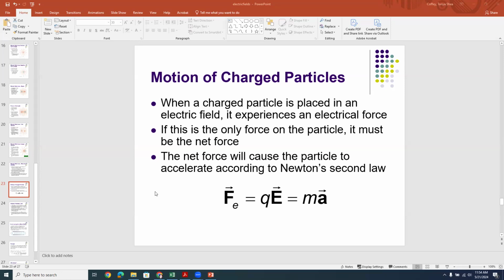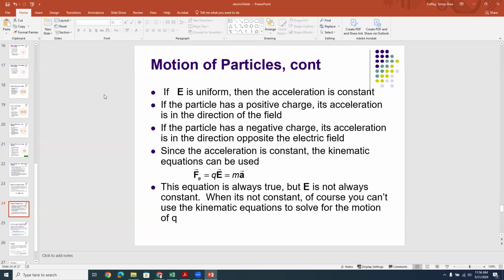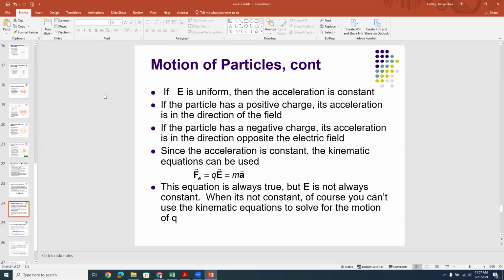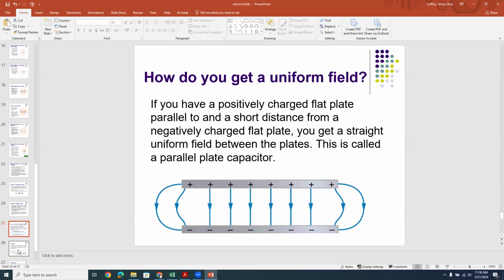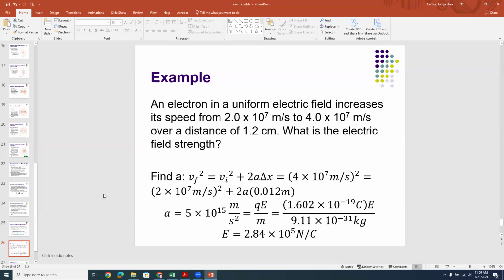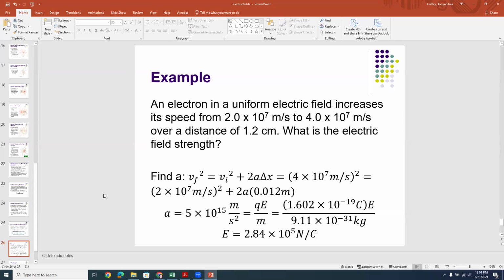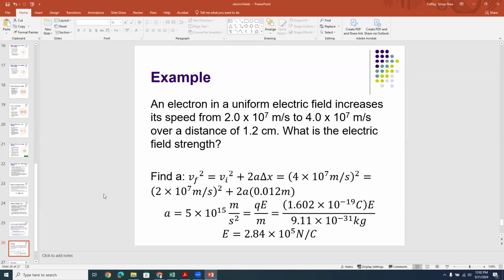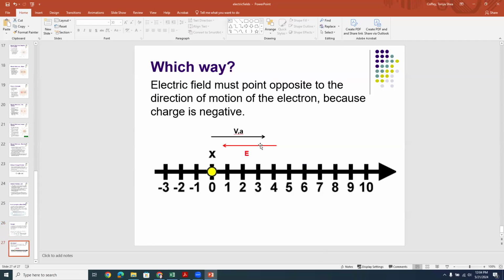Motion of charges in electric fields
We discuss the equation F = qE = ma.
We do an example problem.